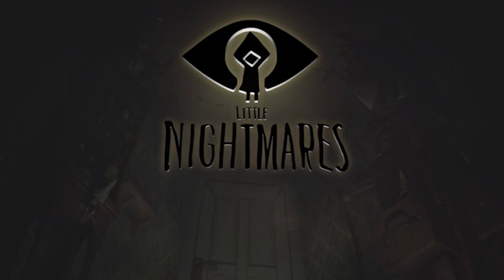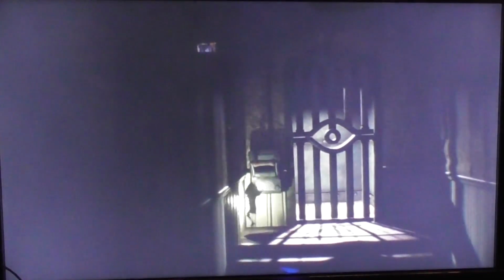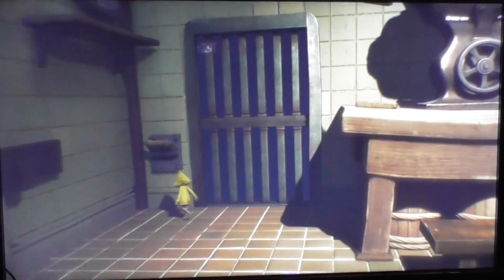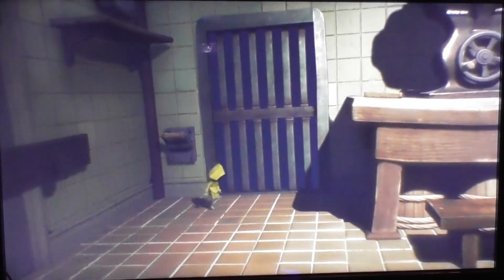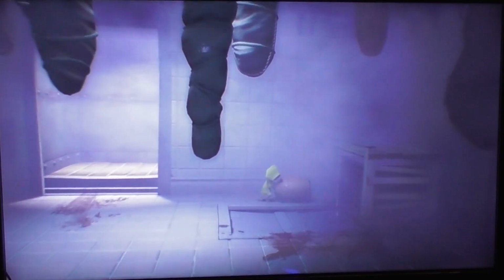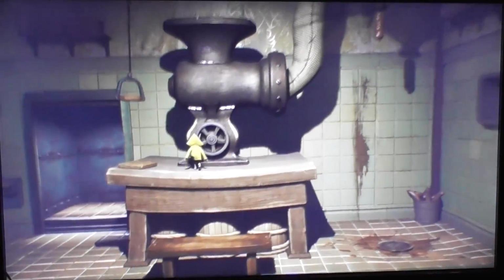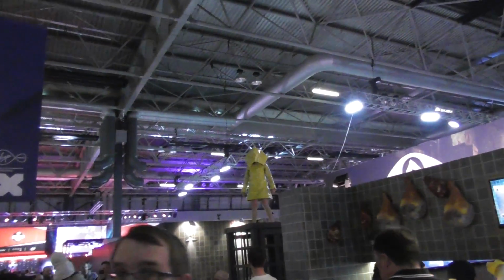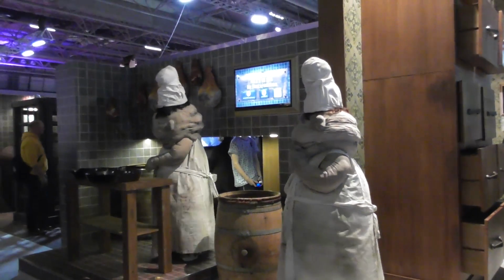EGX 2016 - Little Nightmares Gameplay - LPGTube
We went on a trip to EGX 2016 and we got to take a look at the upcoming title from Tarsier studios "Little Nightmares".

In this game you play as a little girl called "six" who is in a strange floating world called "The Maw" that nobody has ever returned from.

In the maw there are 2 chefs known as "The Twins" and they see you as vermin, so will try to kill you on sight!

This game is a wonderfully atmospheric experience and we can't wait for it to come out so that we can play through it and share the experience with you guys!

The game is currently scheduled for release in Spring 2017 for PS4, XBONE and Steam.

The footage in the video is filmed from the screen at the EGX Booth.

PSN Names:
Chico = robochrish
Charlie = pawsntails
Channel = LPGtube